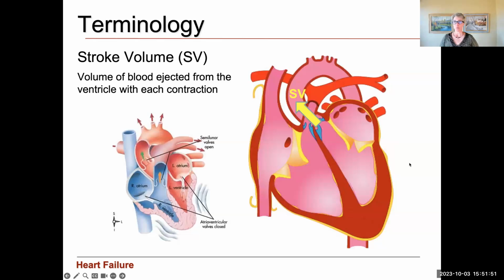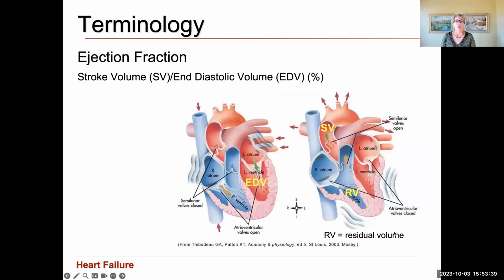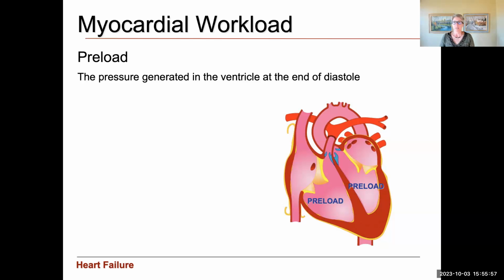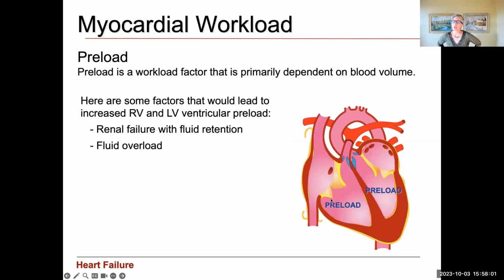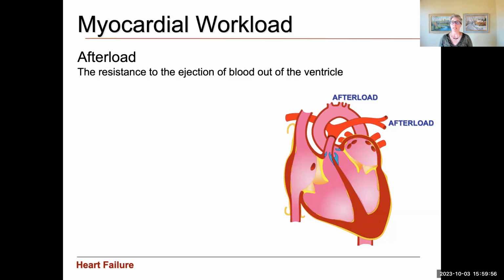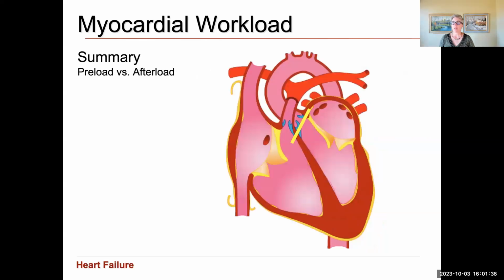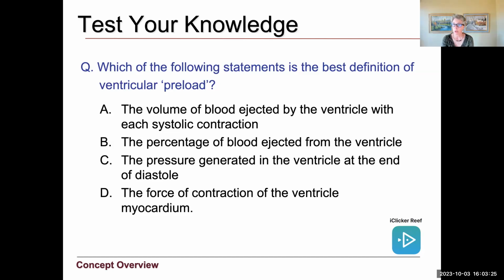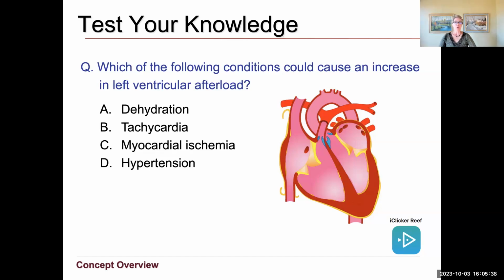Alt In CV Fcn II Concept Overview